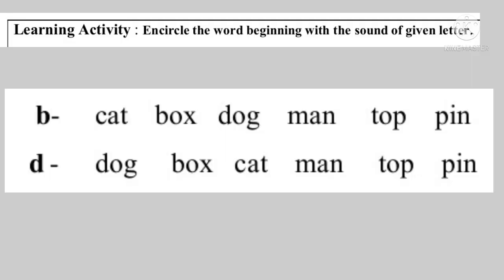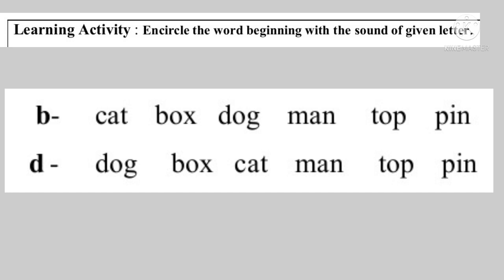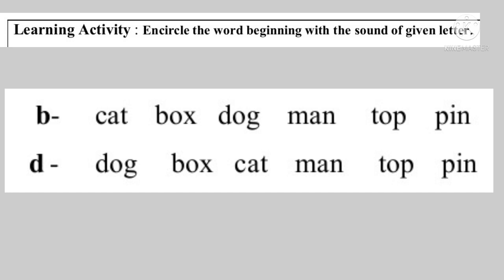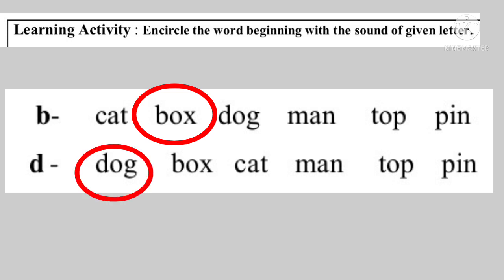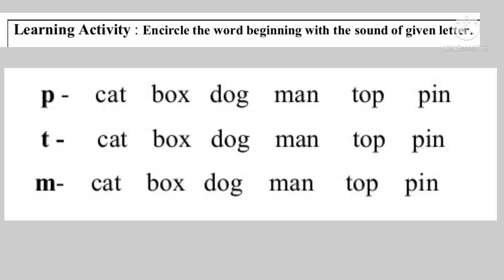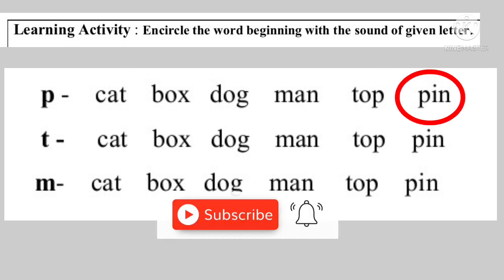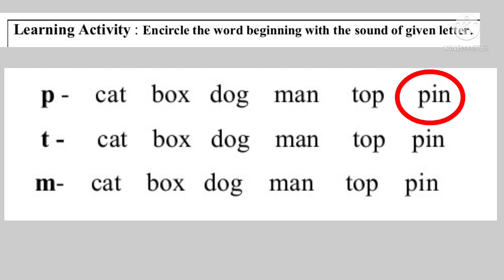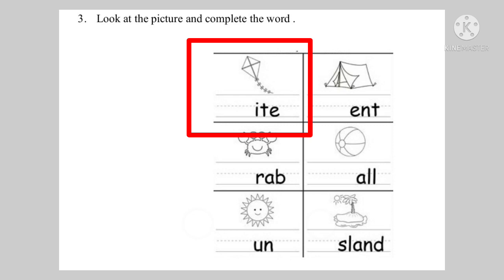Day 9/Std 2 Bridge Course English/Sounds of letters/सेतू अभ्यास दुसरी